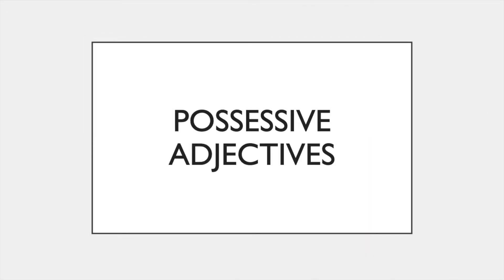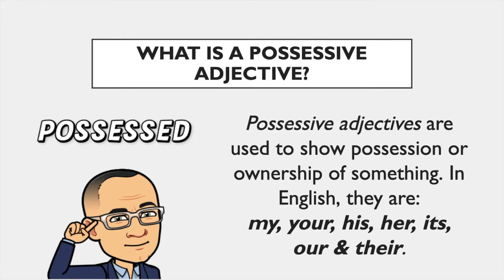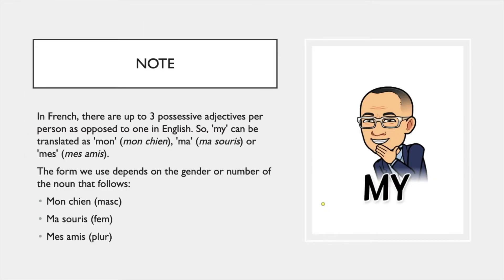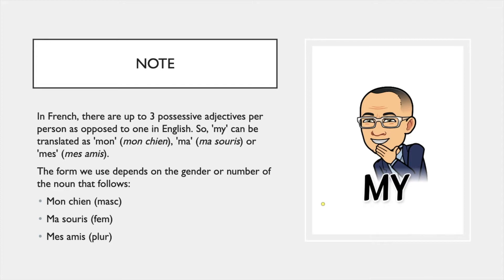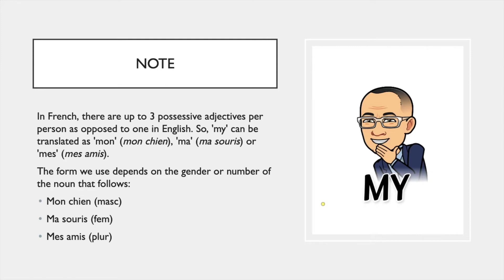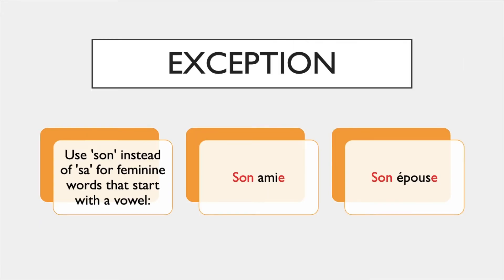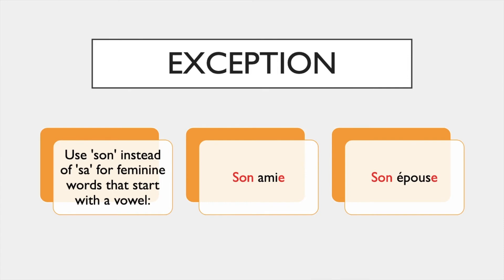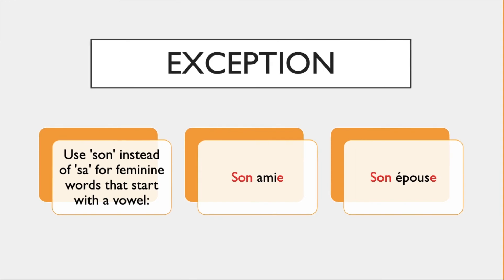French 101 - Possessive adjectives